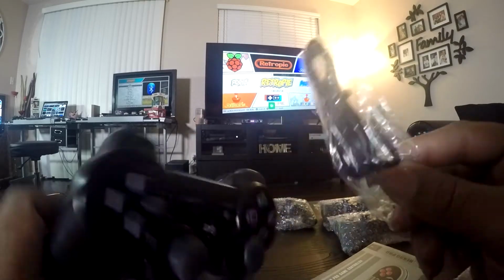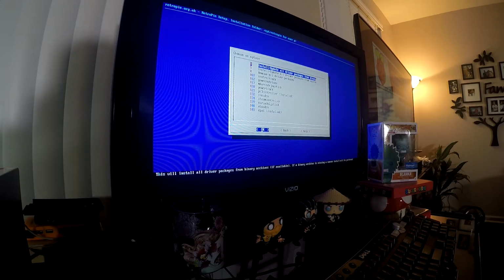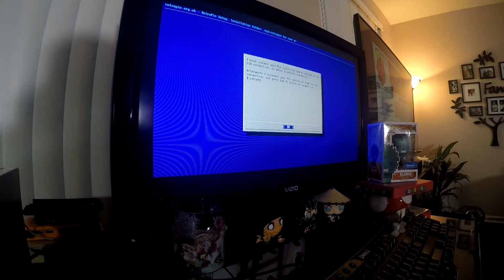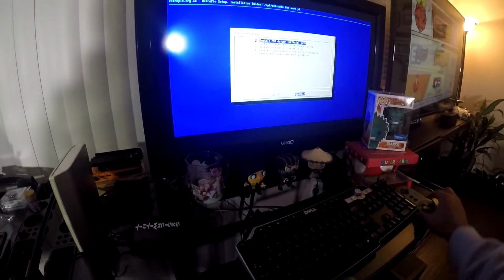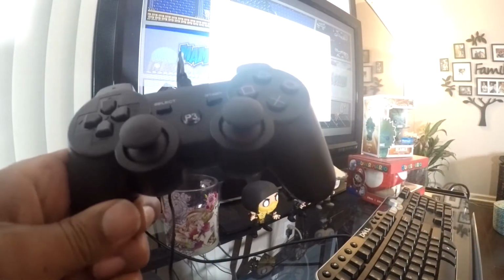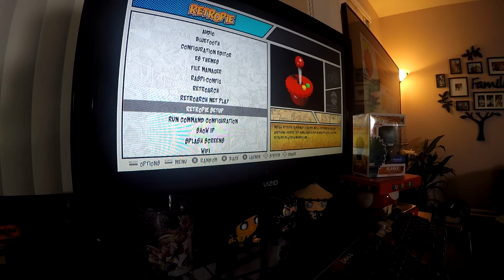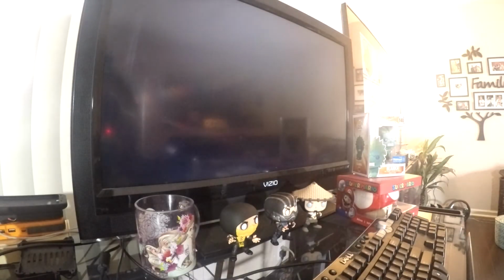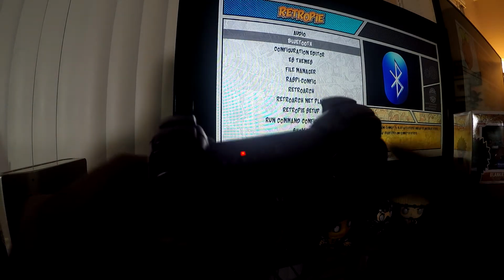Setup and Installing Wireless PS3 Controllers On The RetroPie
MADHITMAN SSWI

Background Music Credit below

Cheers!